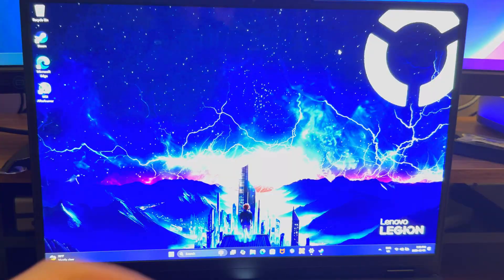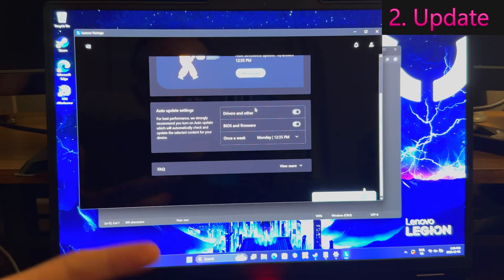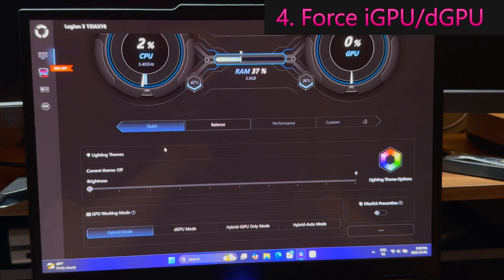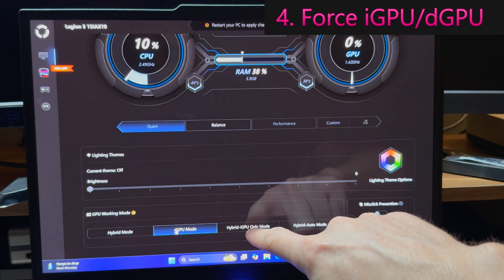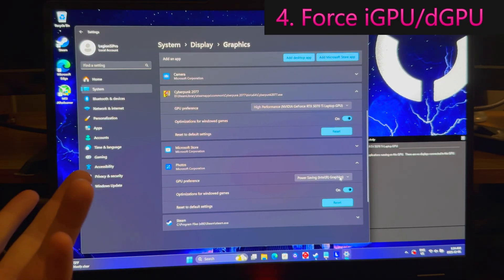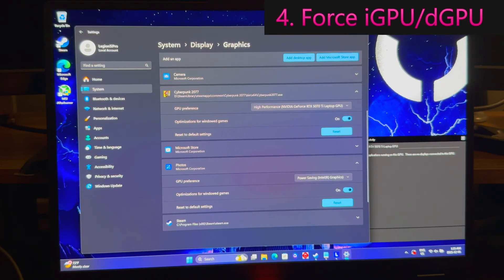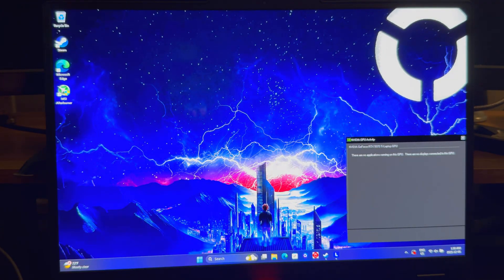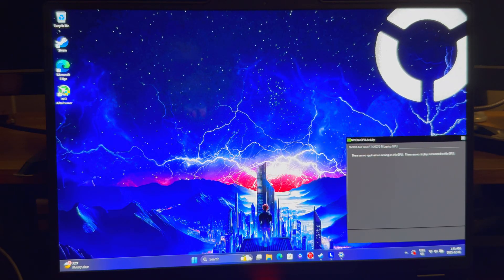Improve Your Laptop BATTERY LIFE !! (Simple Tips)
There are some very simple, but very important steps you should take with your laptop to improve your battery life,.

Test Laptop (Legion 5i 2025)

**Buy my Test Laptop here **

Timeline
0:00 Intro
1:28 Step 1
2:27 Step 2
4:01 Step 3
5:18 Step 4 pt. 1 (gaming laptops)
8:26 Step 4 pt. 2 (all laptops)
10:46 Step 5
12:48 Step 6
14:08 Step 7